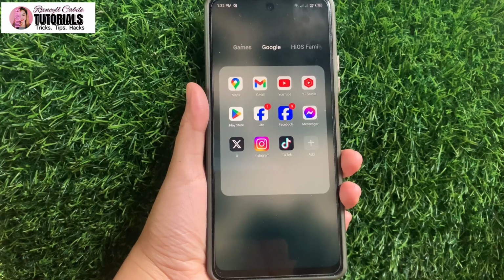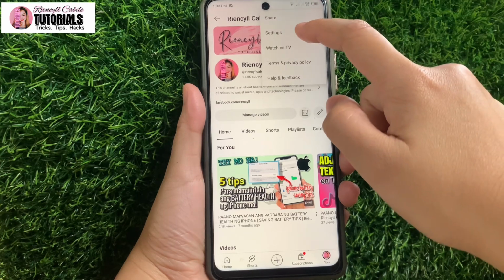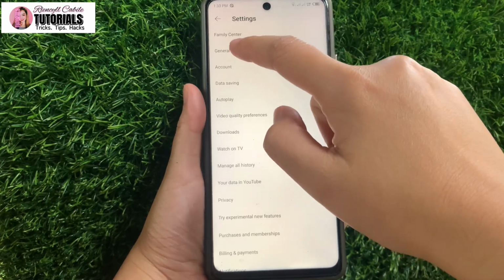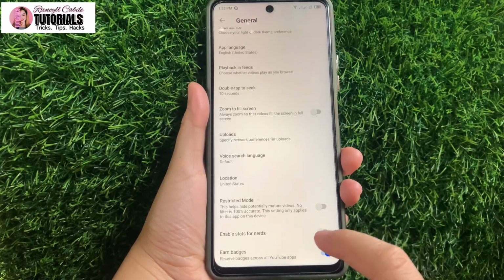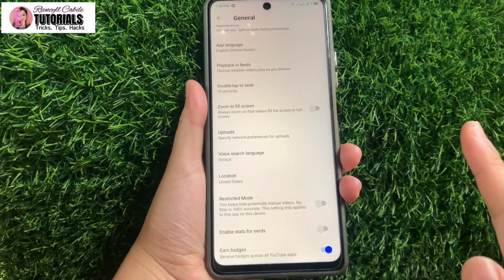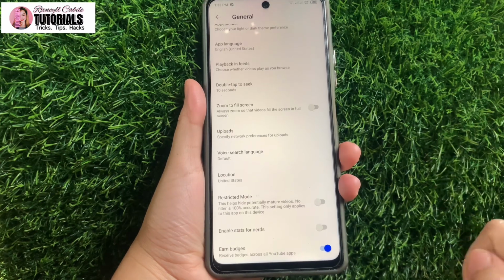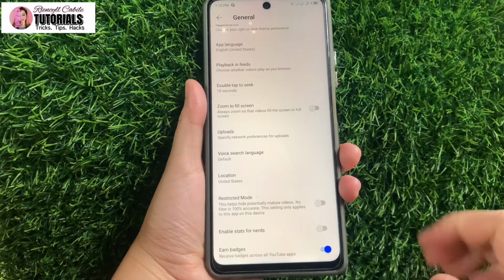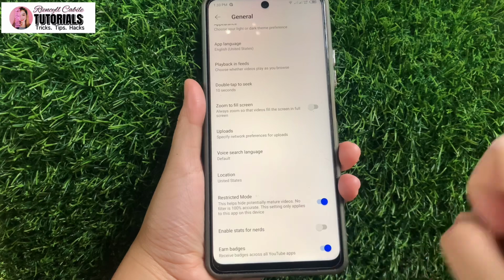PAANO I-TURN ON ANG RESTRICTED MODE SA YOUTUBE | Riencyll Cabile